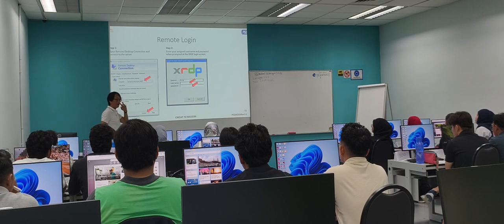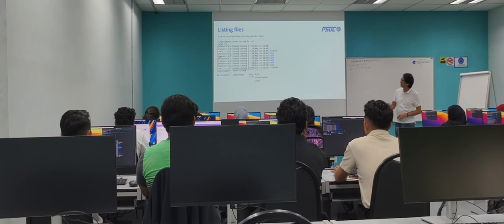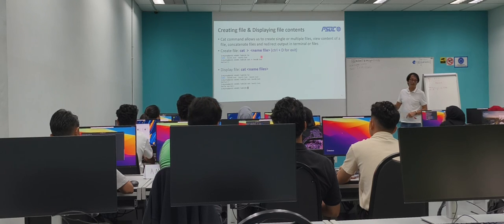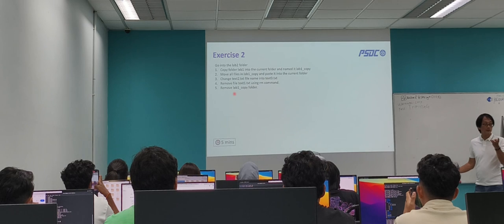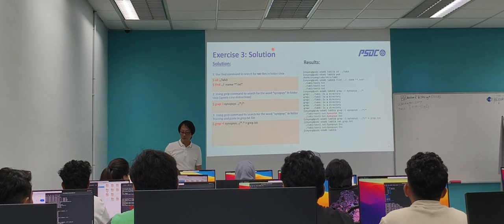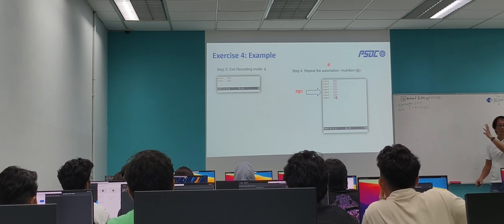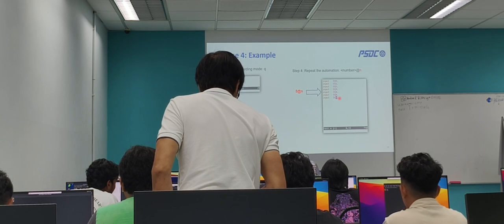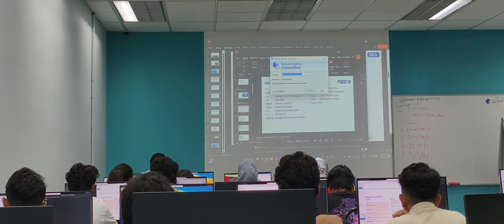Linux Vim Training for Physical Design Program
This Introduction to Unix and VI Text Editor course equips
participants with practical, hands-on skills to navigate the Unix
environment and edit efficiently using the VI editor. Through guided
exercises, learners will master essential command-line operations,
file and process management, and text editing techniques. By course
end, participants will confidently apply these skills in engineering
and EDA development workflows